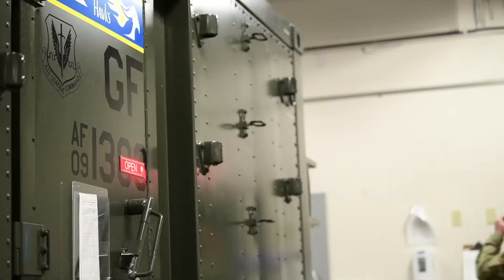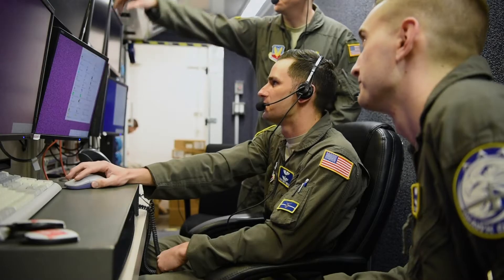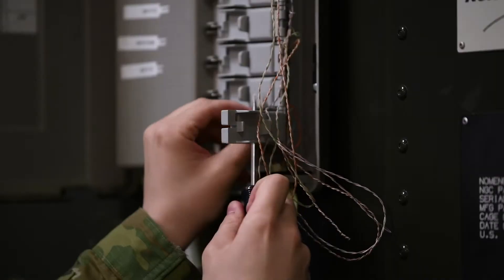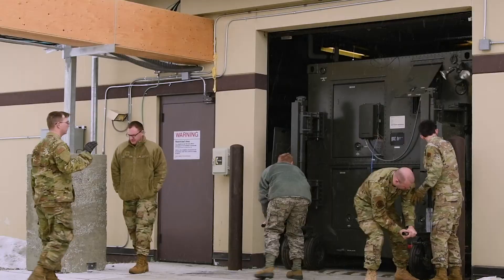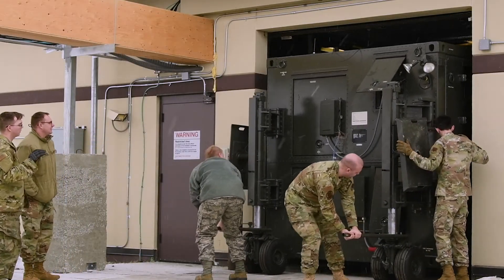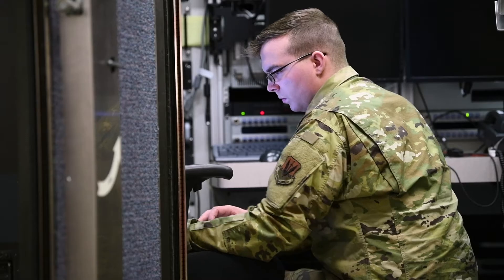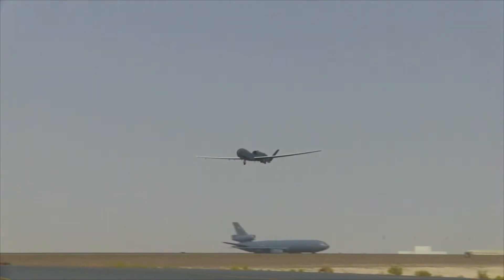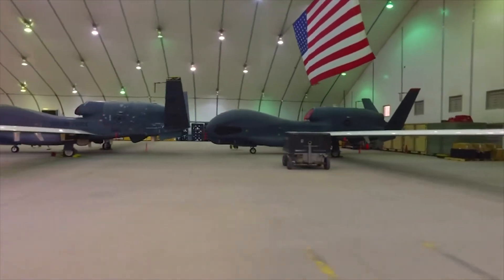Moving a 10,000-pound RQ-4 Global Hawk cockpit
Two RQ-4 Global Hawk launch and recovery elements were relocated on Grand Forks Air Force Base, N.D., in March of 2020.